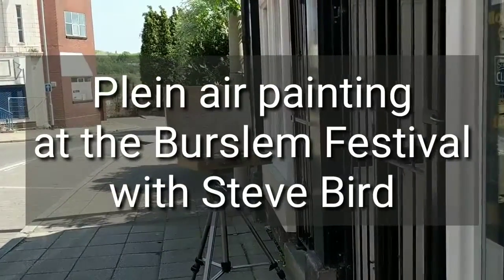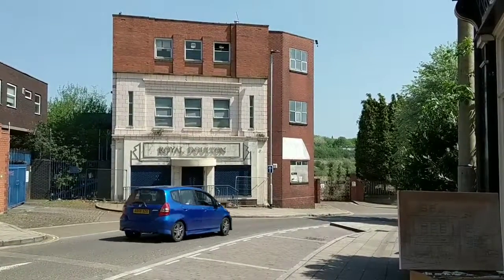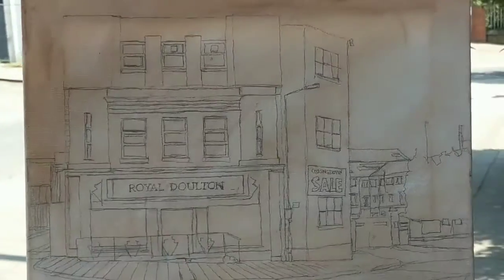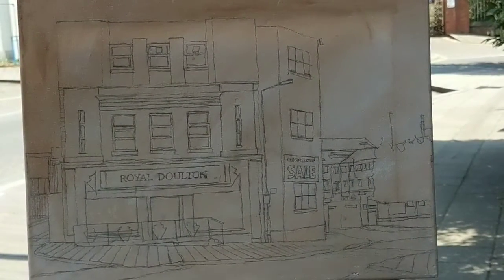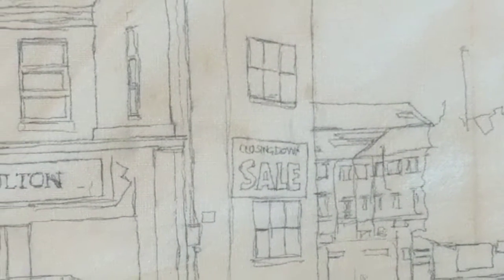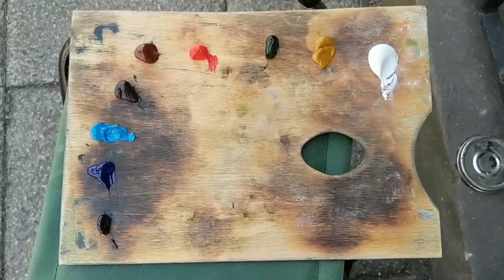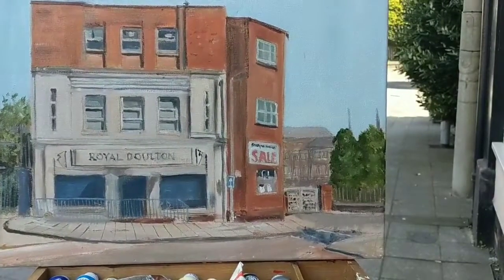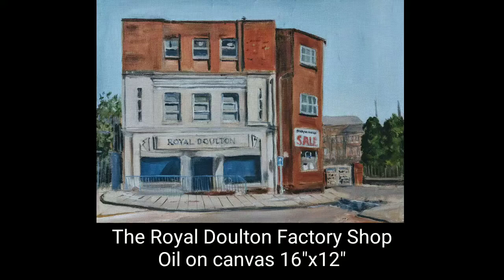Plein air painting at the Burslem Festival with Steve Bird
Was very pleased to finally paint this canvas while out at The Burslem Festival with the Urban Sketchers of Stoke on Trent. I actually drew this on to the canvas 11 years ago and it's been sitting in the studio nagging at me ever since. Couldn't have chosen a better day to paint it. I'm really enjoying getting out and painting plein air this year, the immediacy is invigorating and such a change from my time intensive studio works. Oil on canvas 16"x12"